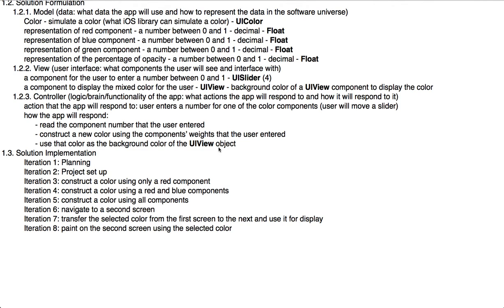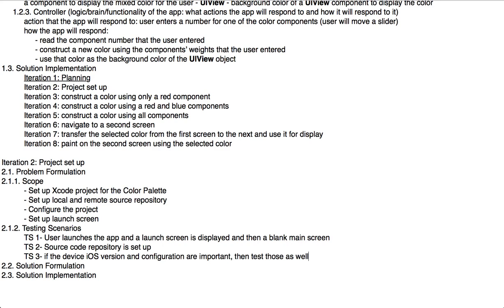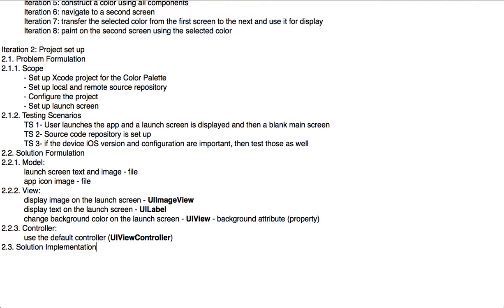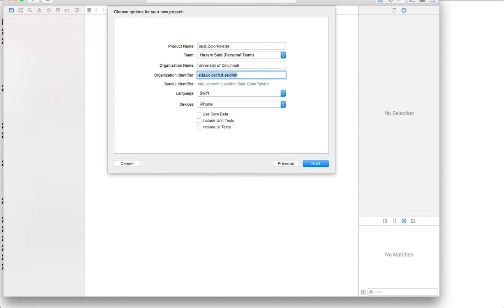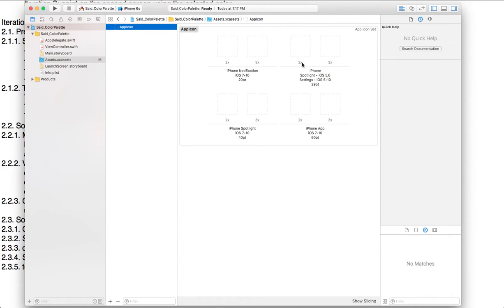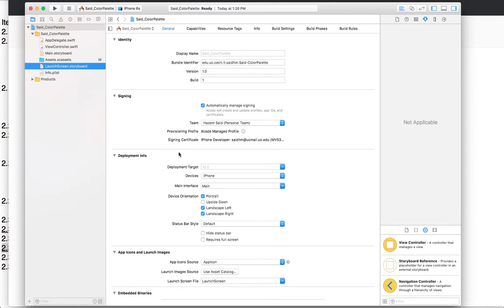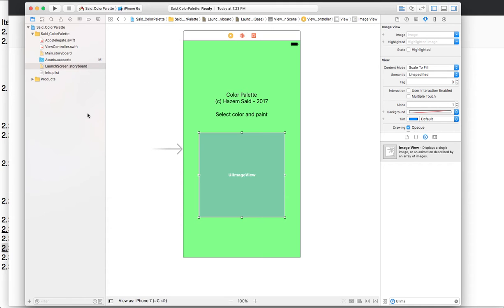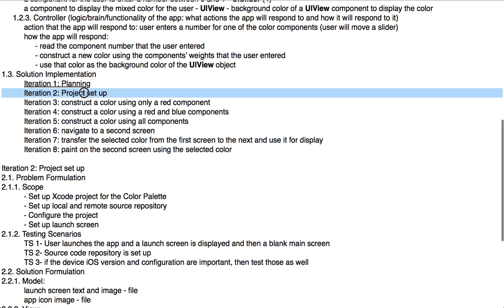Basic iPhone - Swift 3: Module 2 - Color Palette - Iteration 2 - Project Setup 2/11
set up Xcode for the project, configure source code control, and set up the launch screen